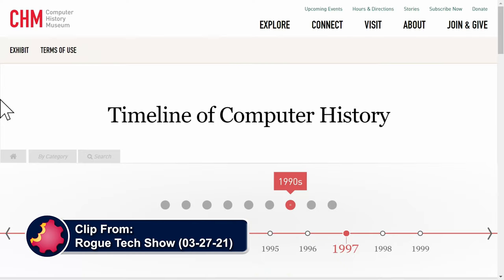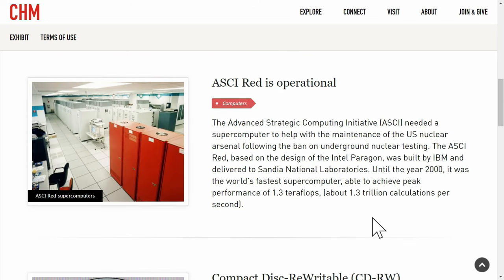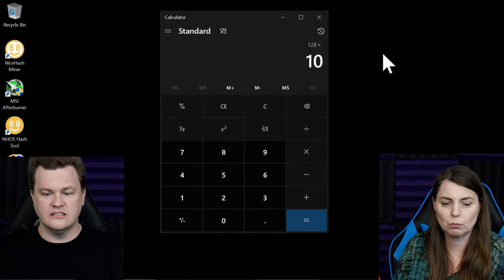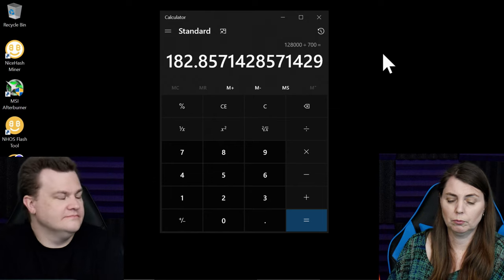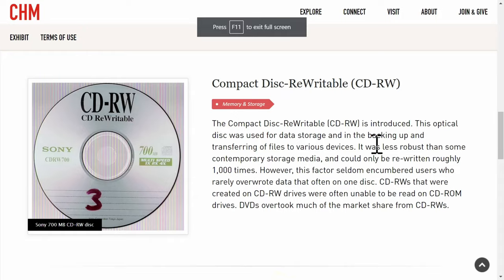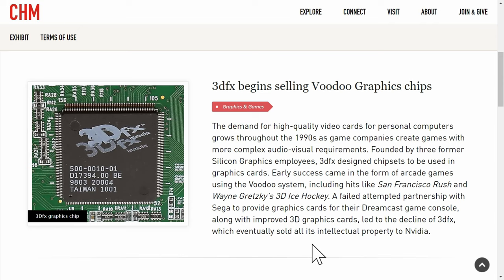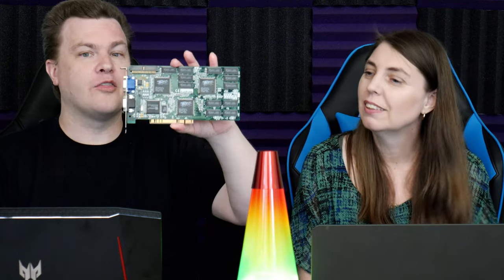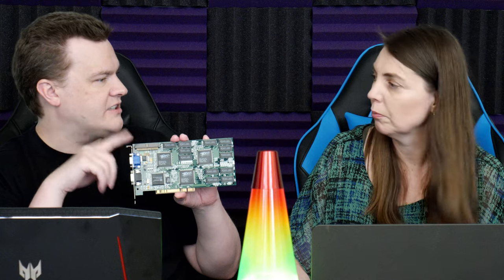Computer History in 1997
Welcome to Byte Size Tech - This Channel is devoted to highlights from Tech Deals.  We trust you find them interesting, each clip is buried in live streams and podcasts that otherwise would not be found, hence why we clip them out for you.

— Gaming Chairs & Desks / Wide Selection of Sizes & Colors —